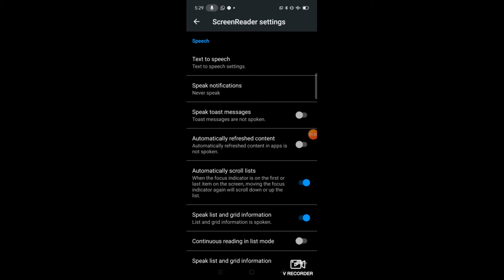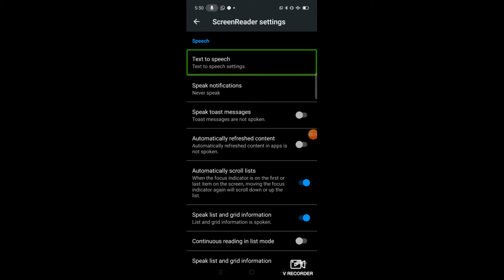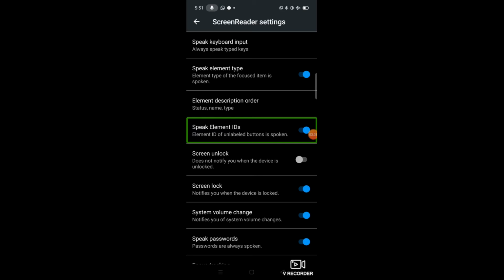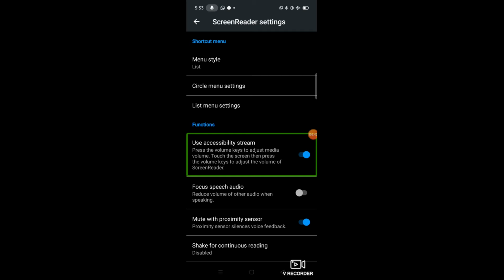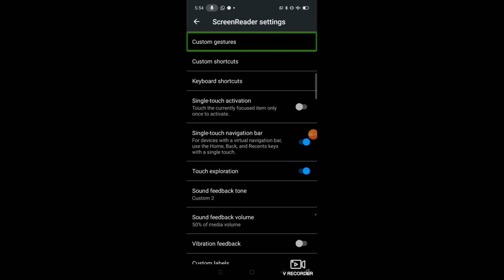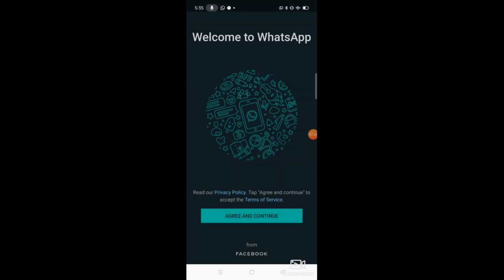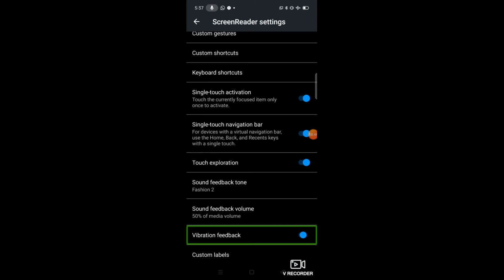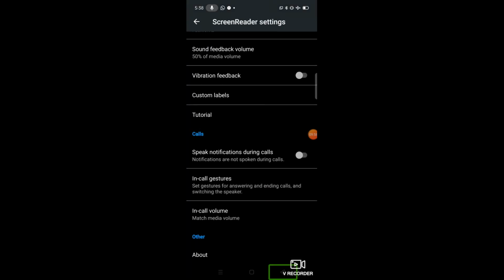hey! try this new awesome screen reader in English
new screen reader, huaweiphone, new talk back, blind, users blind talk back,first accessibility screen reader, blind accessibility, talkback, google, talk back how to use TalkBack,can you download screen reader from play store,, accessibility users, exclusive on RJ Tamil windows

hey! try this new awesome screen reader.

Hello everyone! We are glad to meet you or in English video. This is our first video in English  from RJ Tamil windows. We have trust you people will give support for us then only we can make multiple videos in English

Our Motive  is  we need all friends to know about technologies so we will give content in English

 Our team will give you best content in English  thank you
hello everyone! in this video we are going to talk about new screen reader powered by Huawei